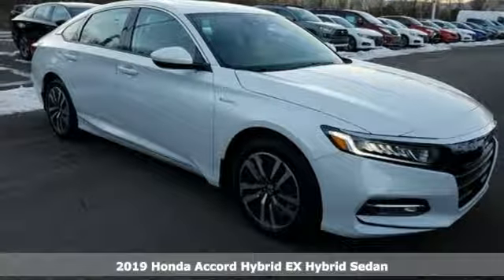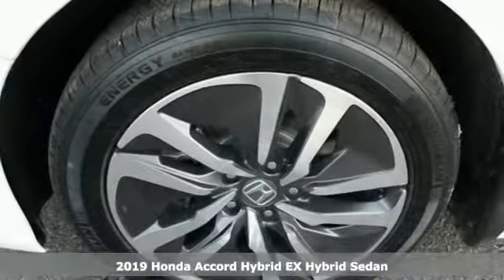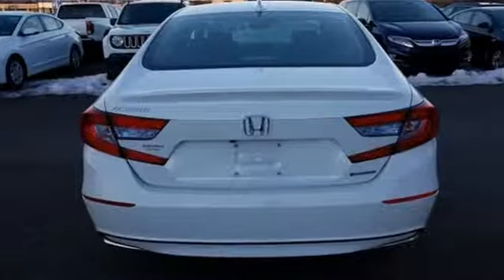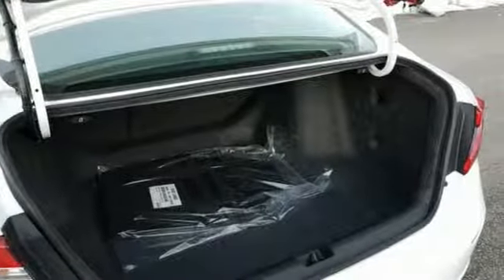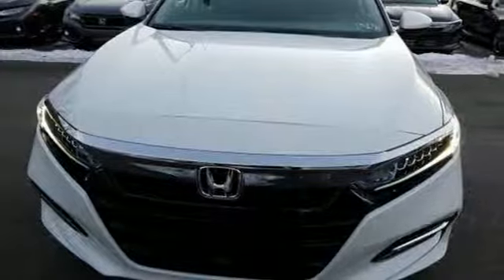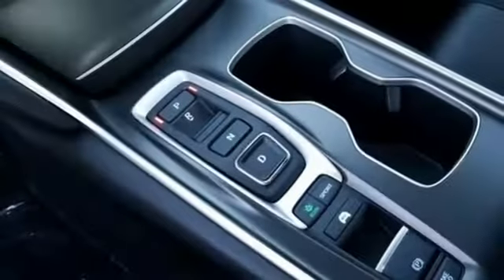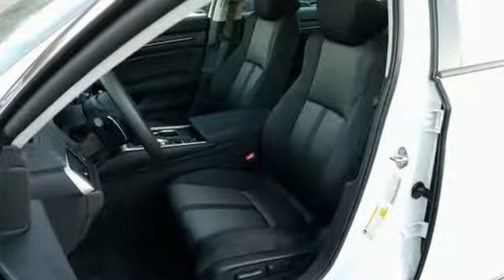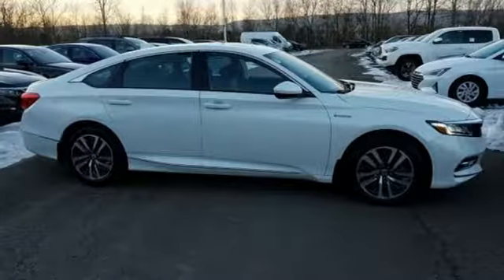New 2019 Honda Accord Wilkes-Barre PA Scranton, PA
Year: 2019
Make: Honda
Model: Accord
Trim: Hybrid EX
Engine: 2.0L 4-Cylinder DOHC 16V i-VTEC
Transmission: eCVT
Color: White
Interior: Black
Stock #: H42890
VIN: 1HGCV3F46KA004563

Address:
150 Motorworld Dr #1